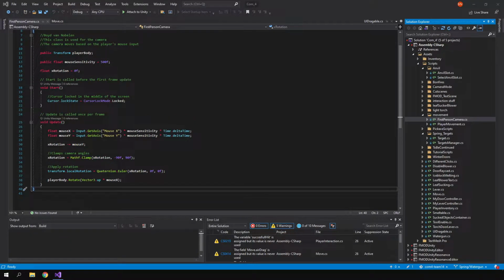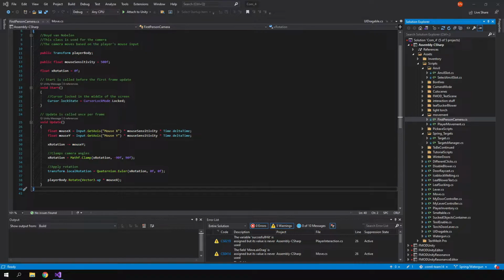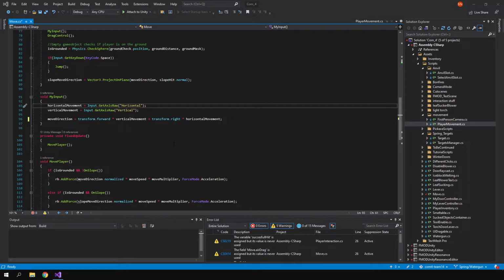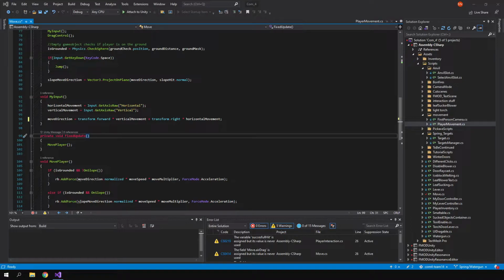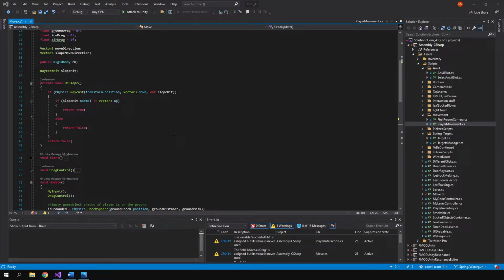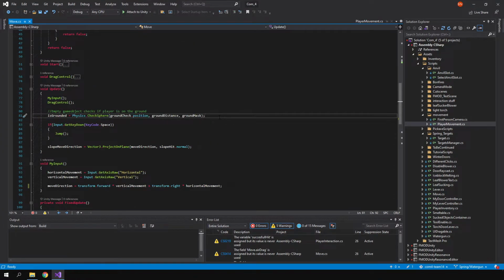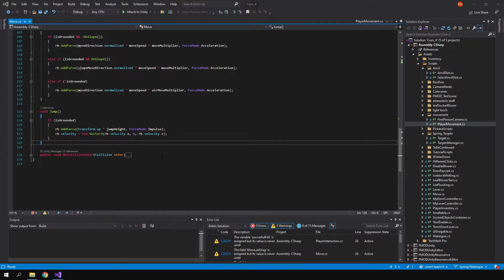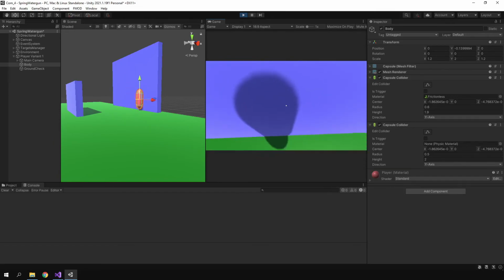Com4 Devlog - Boyd